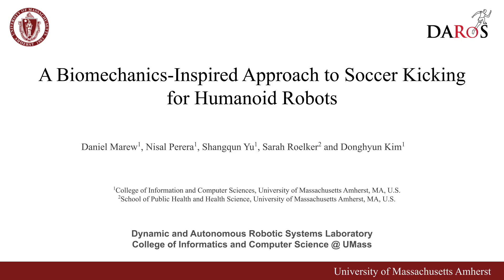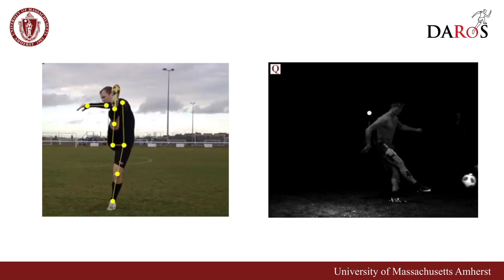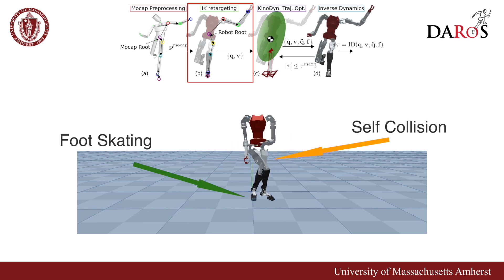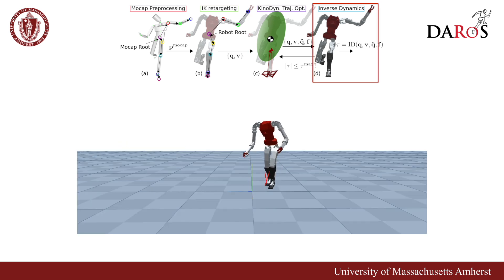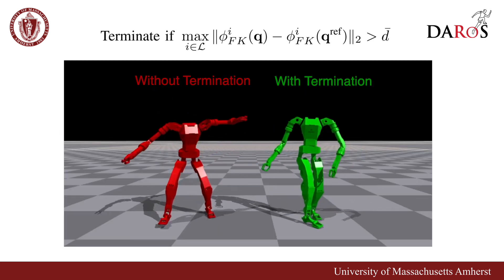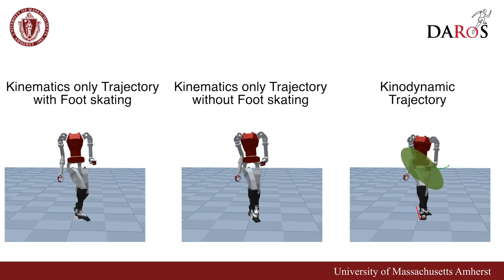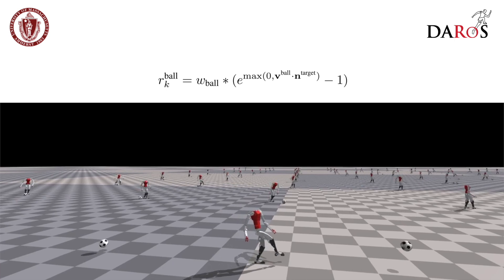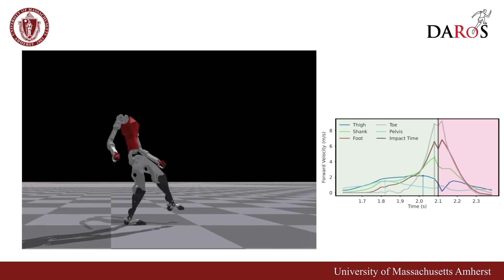A Biomechanics-Inspired Approach to Soccer Kicking for Humanoid Robots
Soccer kicking is a complex whole-body motion that requires intricate coordination of various motor actions. To accomplish such dynamic motion in a humanoid robot, the robot needs to simultaneously: 1) transfer high kinetic energy to the kicking leg, 2) maintain balance and stability of the entire body, and 3) manage the impact disturbance from the ball during the kicking moment. Prior studies on robotic soccer kicking often prioritized stability, leading to overly conservative quasi-static motions. In this work, we present a biomechanics-inspired control framework that leverages trajectory optimization and imitation learning to facilitate highly dynamic soccer kicks in humanoid robots. We conducted an in-depth analysis of human soccer kick biomechanics to identify key motion constraints. Based on this understanding, we designed kinodynamically feasible trajectories that are then used as a reference in imitation learning to develop a robust feedback control policy. We demonstrate the effectiveness of our approach through a simulation of an anthropomorphic 25 DoF bipedal humanoid robot, named PresToe, which is equipped with 7 DoF legs, including a unique actuated toe. Using our framework, PresToe can execute dynamic instep kicks, propelling the ball at speeds exceeding 11m/s in full dynamic simulation.